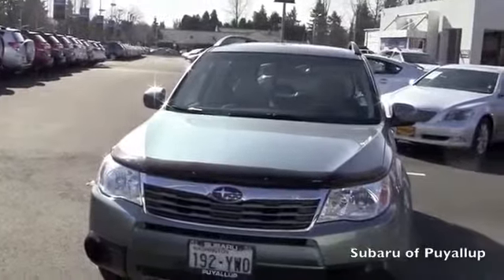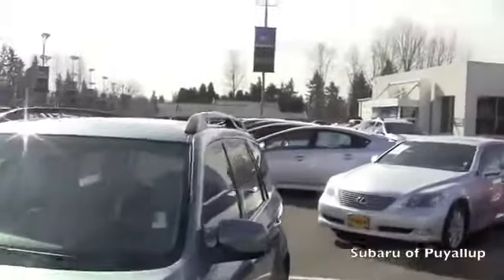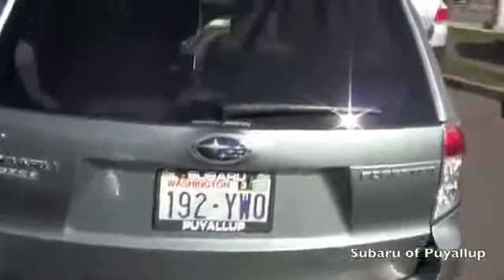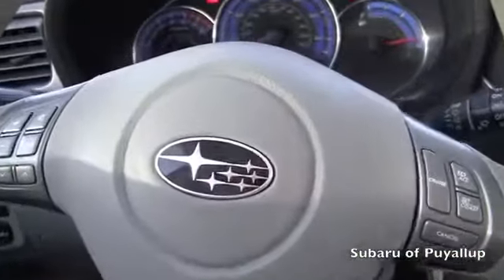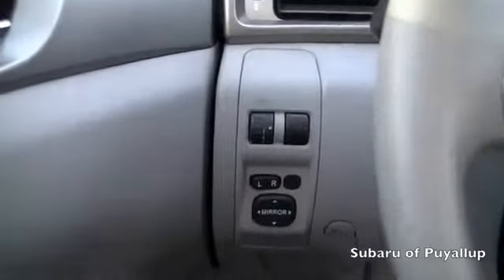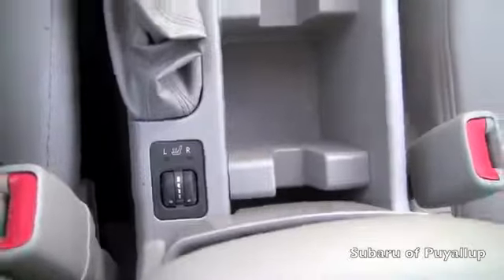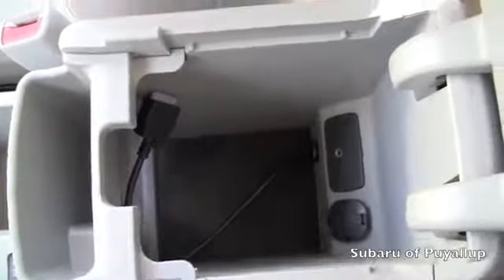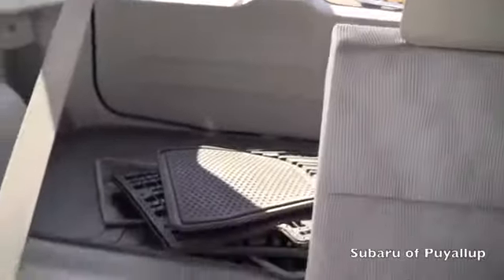2009 Subaru Forester for Sale in Puyallup 2